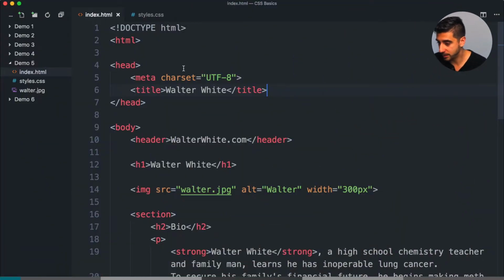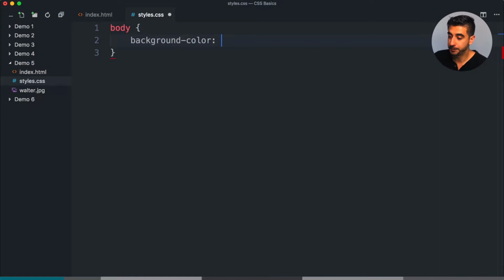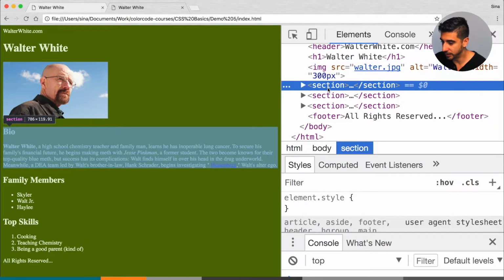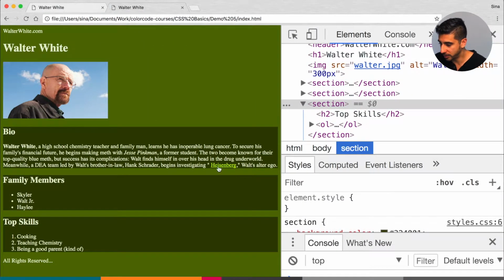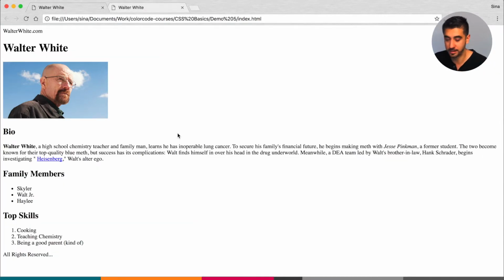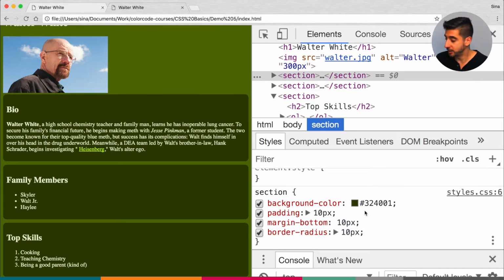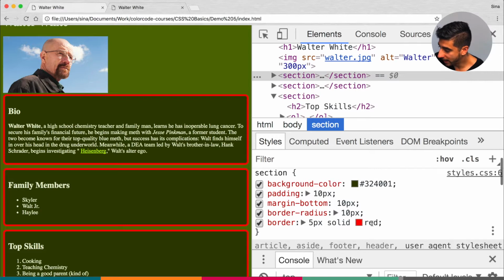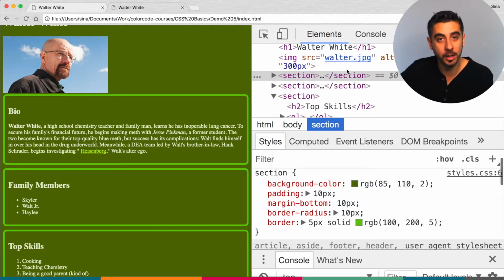CSS Tutorial — Colors DEMO (5/13)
So… my friends. We are about to go nuts on this page. Again, you either built this HTML page with me during the HTML Basics course or you got it from ColorCode’s github account. Let’s do it.

Demo 5 -

Alright, now that you know how to add basic colors, we’re gonna move on to the next topic. Make sure to play around with colors on your page, just go crazy, try different combinations. I have a few tricks on how to choose color combinations to make your page not look amateur but that’s coming later. So, make sure you share what you build using ColorCode so others can see it and be inspired by your work. Boom. Next: Sizing...